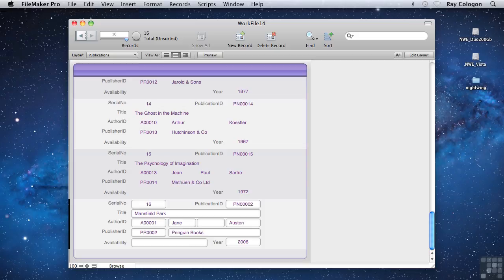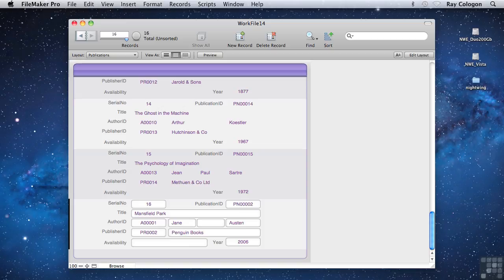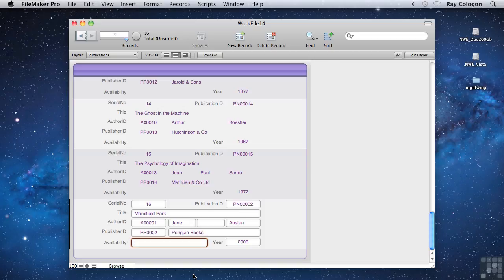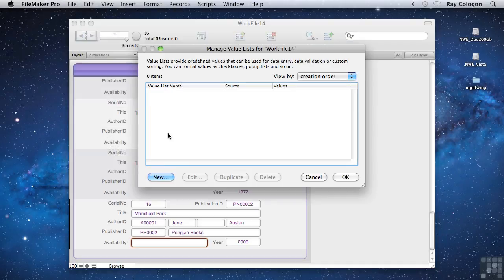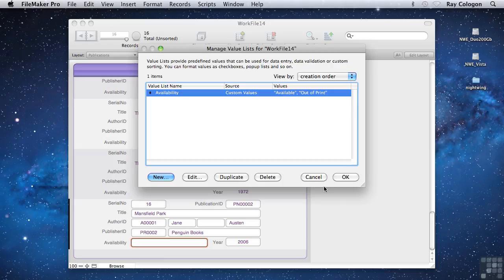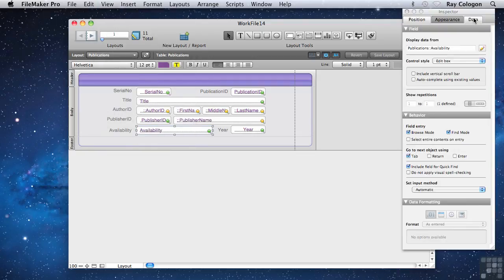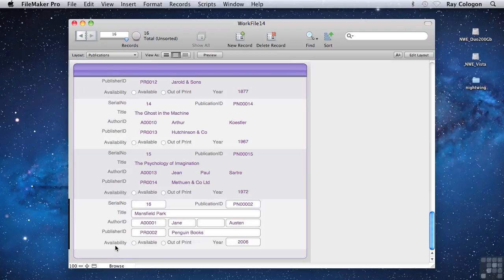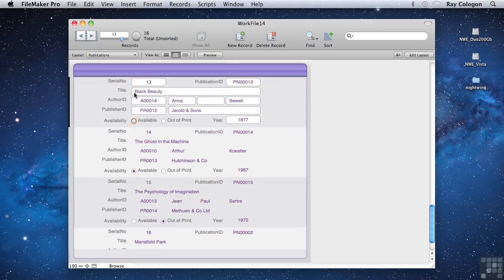Values And Lists